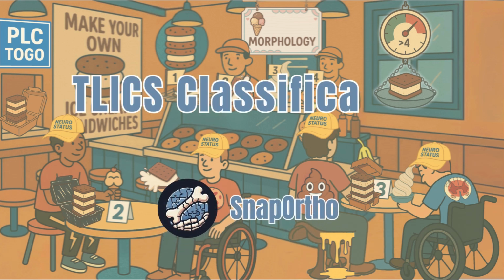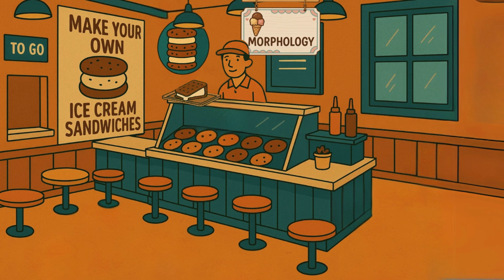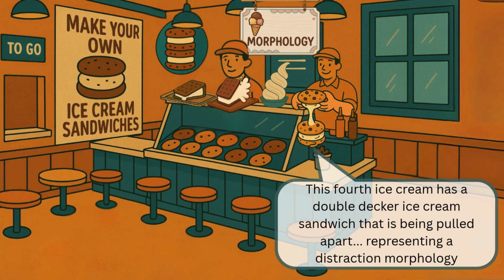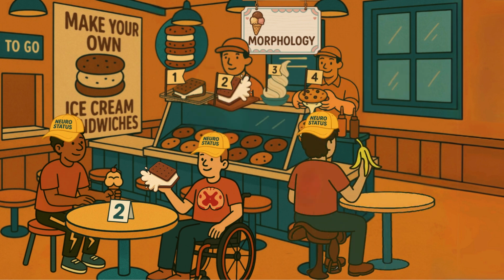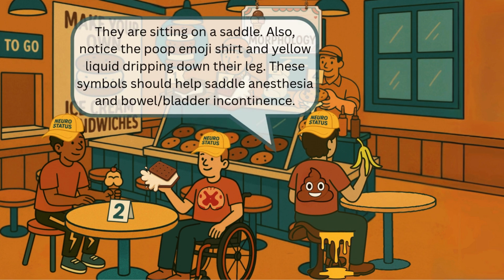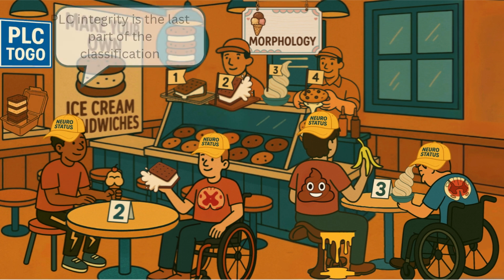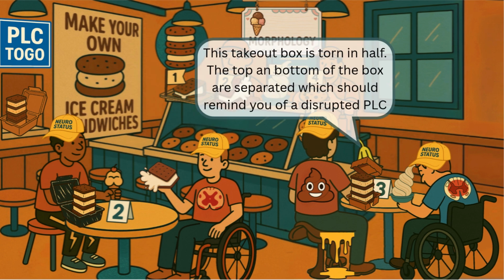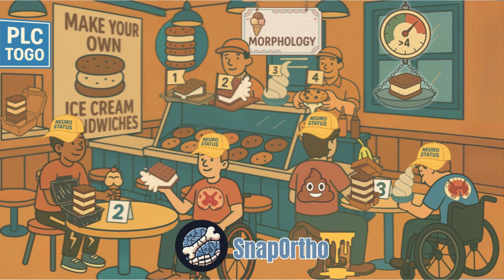Thoracolumbar Injury Classification and Severity Scale (TLICS): SnapOrtho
Excited to share our next SnapOrtho Learn video covering The Thoracolumbar Injury Classification and Severity Scale (TLICS)! In this video, you will learn how to classify and treat thoracolumbar spine injuries based on morphology, neurologic status, and PLC integrity. Audio by Dr. Austin Nguyen!

As an update, we have reached 1500+ followers on Instagram! Our official app now has 1000+ downloads and 350+ active learn accounts!!

SnapOrtho: Memorize, Master, and Excel in Orthopedics.
The goal of SnapOrtho is to adopt research-proven, well established methods of studying many of us have used in medical school and apply it to the field of Orthopedic Surgery. Our goal is to increase early exposure to orthopedics by creating unique and easy to remember sketches for difficult concepts in Orthopedic Surgery. We use visual learning, the method of loci aka memory palace, and spaced repetition to make it easy and fun to learn Orthopedic Surgery classifications, management, and treatment options!

Our app includes spaced repetition, orthopedic classifications/mnemonics, and our propriety "Ortho BroBot" AI resource to help with case prep along with many other helpful study resources for medical students and ortho residents!